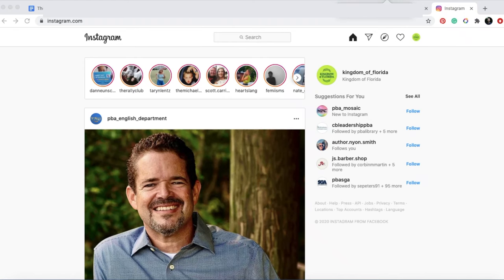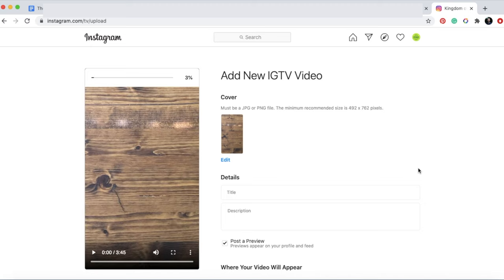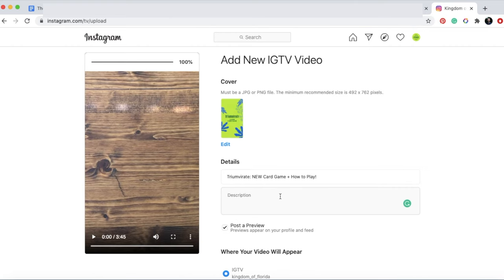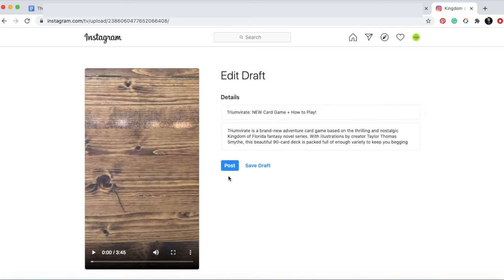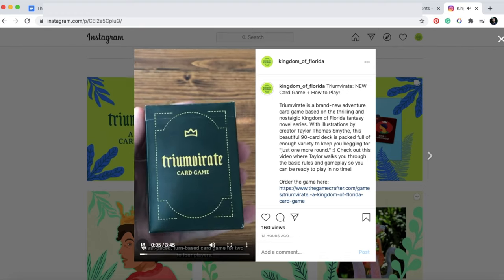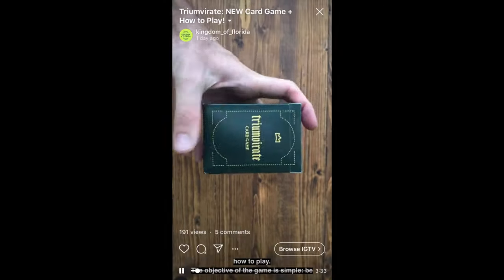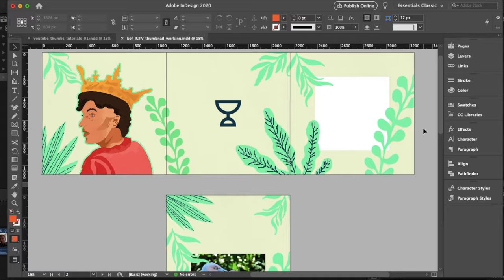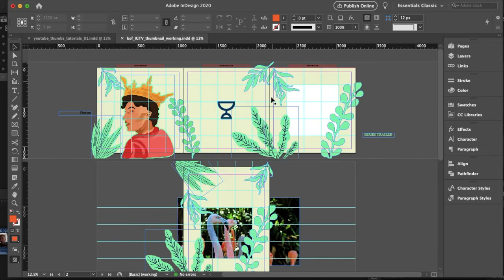IGTV Videos 2020: How to Upload Instagram TV Videos + Create Thumbnails (with FREE Templates!)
IGTV is a fantastic tool to have in your arsenal when marketing your self-published book or building your author brand (or any person or product for that matter). In this video, I show you how to upload videos to IGTV in 2020 and save them as drafts via the desktop version of Instagram. I'll also share about a few things you need to watch out for when creating your cover thumbnails for your videos and how they show up in your feed (learn from my mistakes!).

DIMENSIONS FOR IGTV COVER:
Full Image Size to Upload: 1230 x 1910

Image will crop after you upload it (when shown as thumbnail): 1080 x 1680

Image will crop to show in an account’s feed (square post): 1080 x 1080